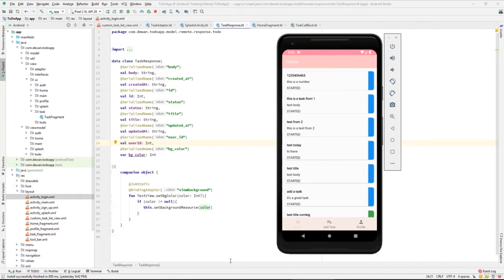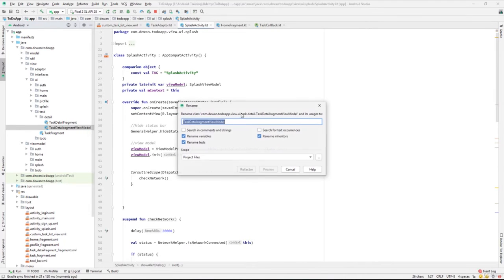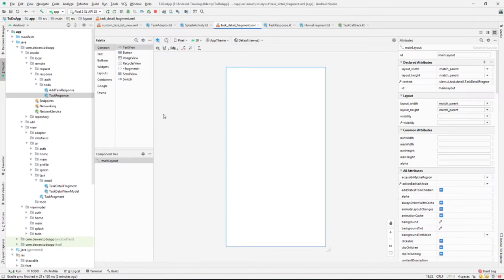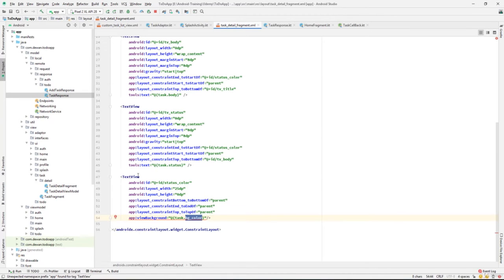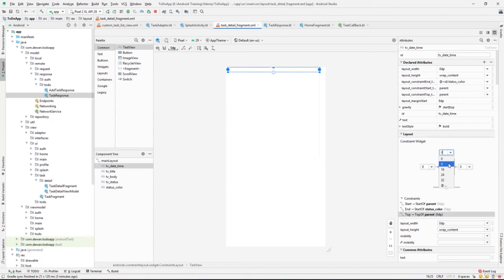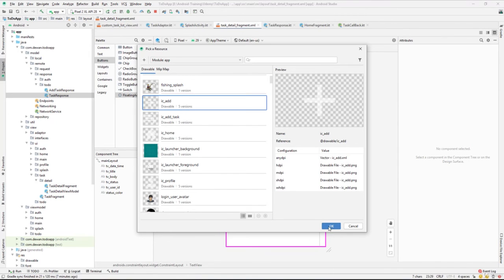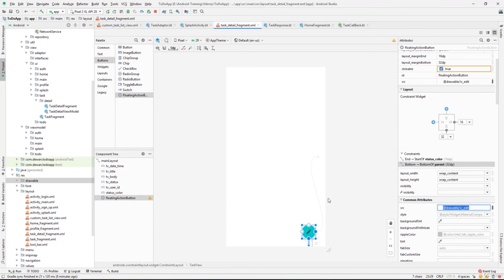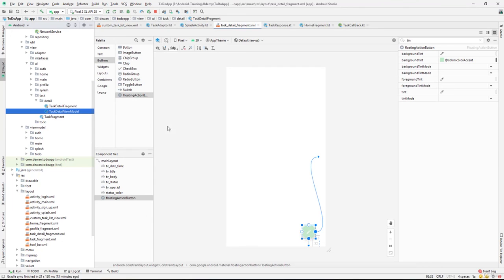198 Task detail layout